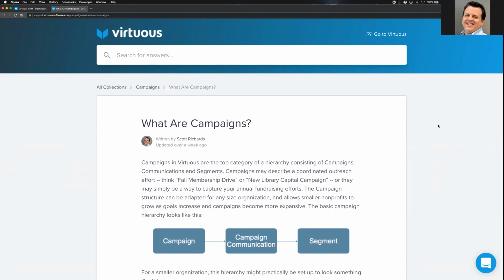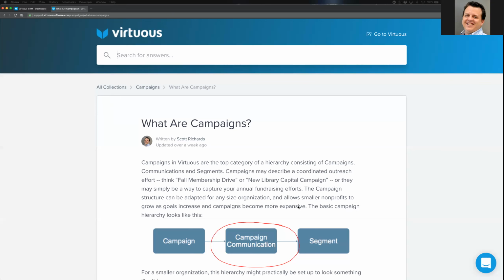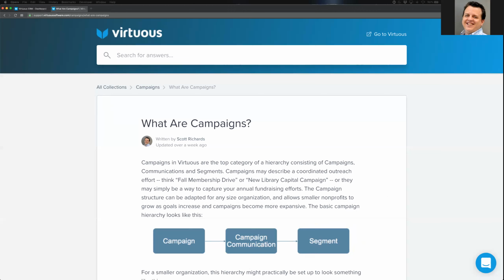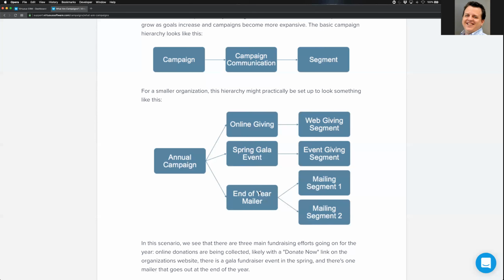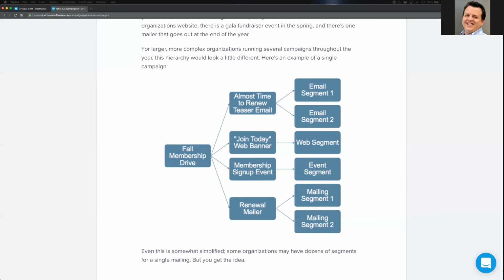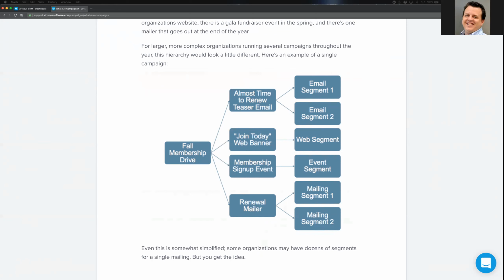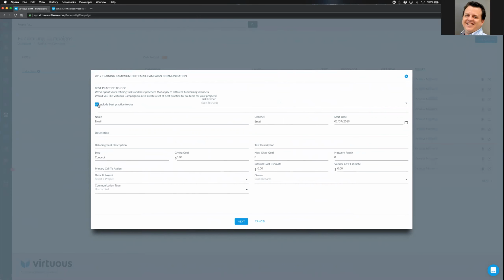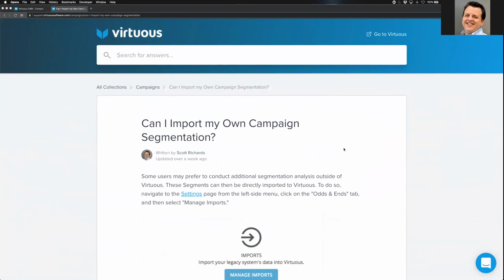Virtuous Campaign Training for Eternal Impact